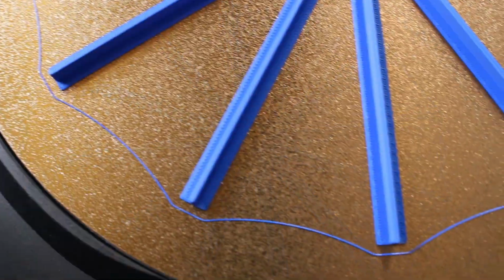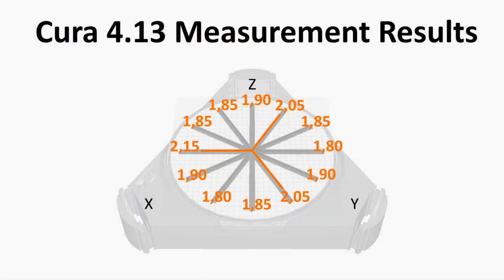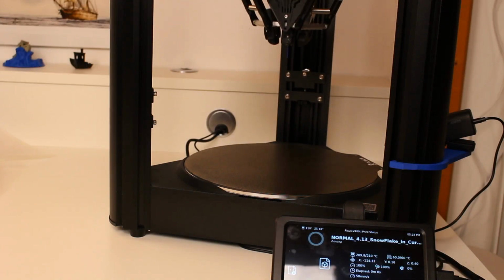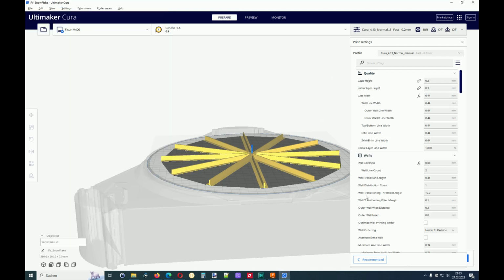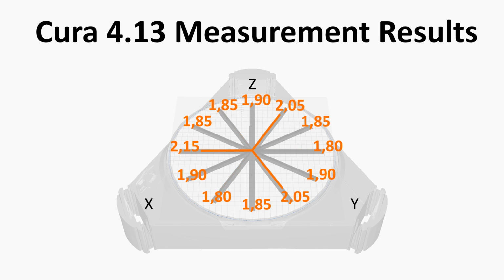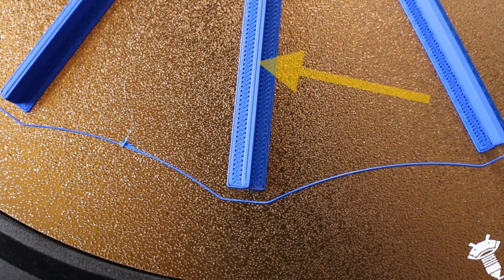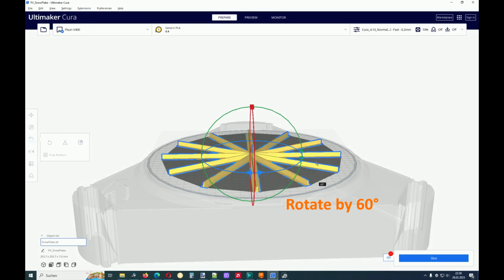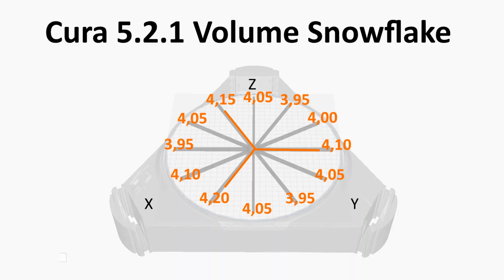FLSUN V400 Delta Printer Accuracy Issues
The FLSUN V400 has some Accuracy issue. This video shall demonstrate what it is about. On solutions, please discuss in the comments below.

For your information, here is the link to the "SnowFlake". If you have a V400 (or other DeltaPrinter), give it a try and feel free to post your result here.

The music in the video:
Song: Nuclear Wave - Raindrops

Song: Alexey Anisimov - Soul Sandwich

Song: Alexey Anisimov - Straight Dance